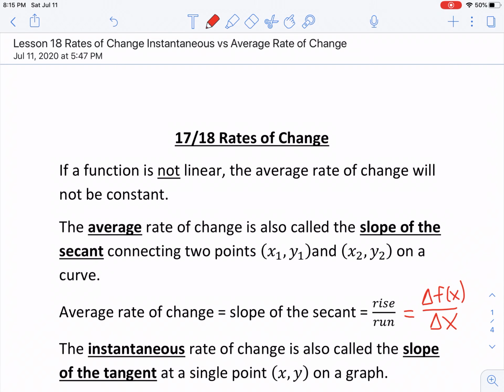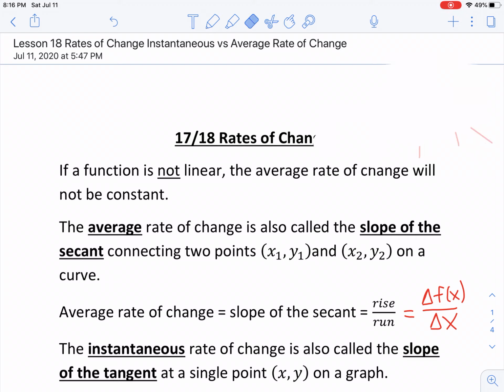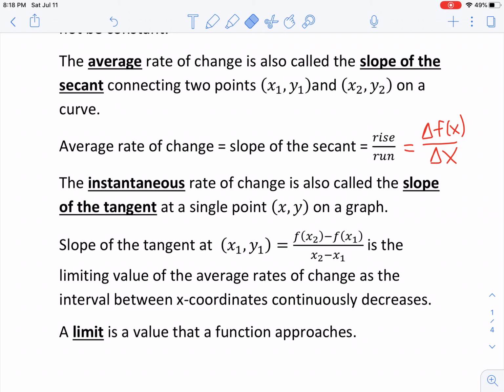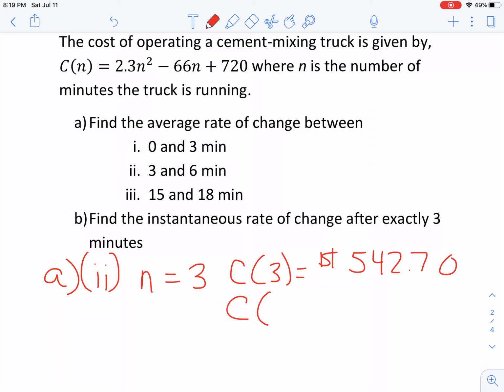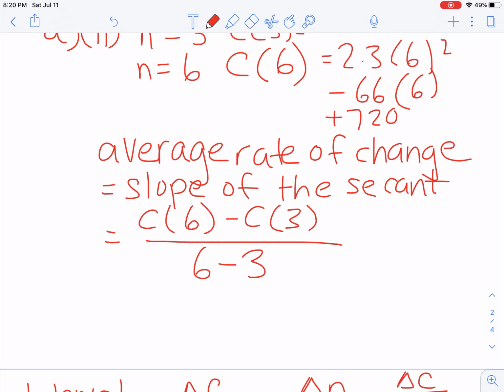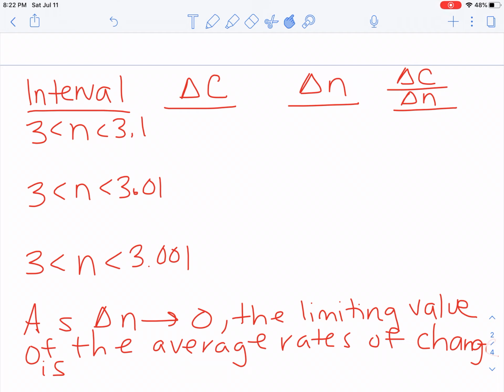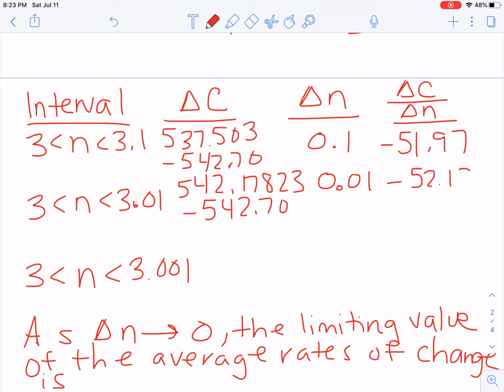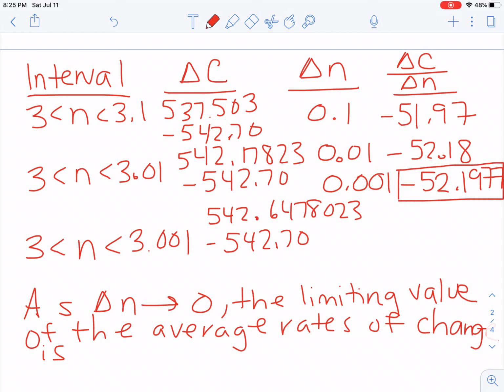Rates of Change - Average vs Instantaneous